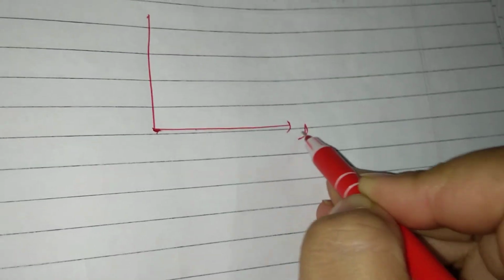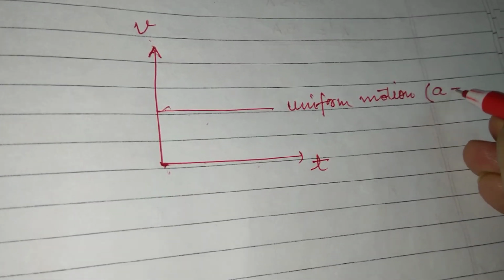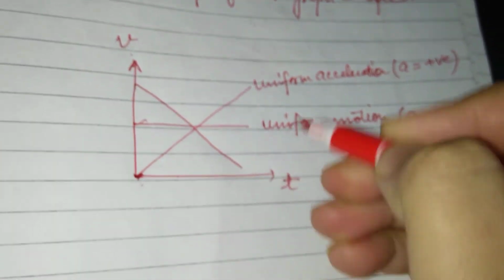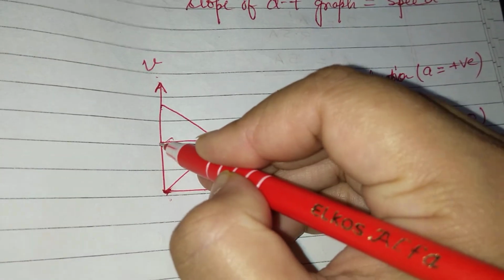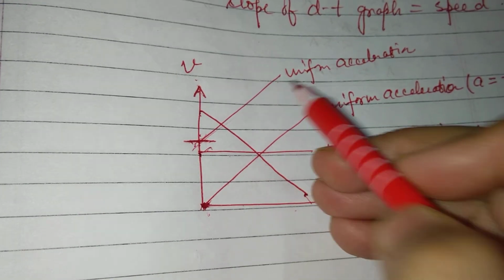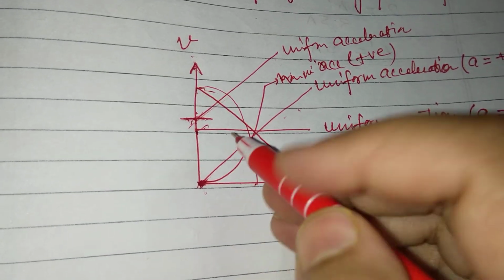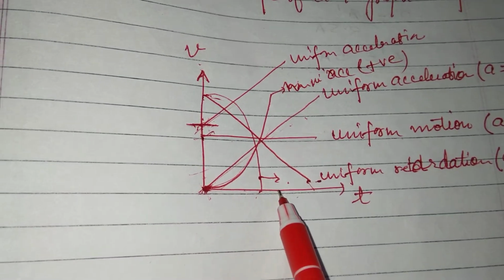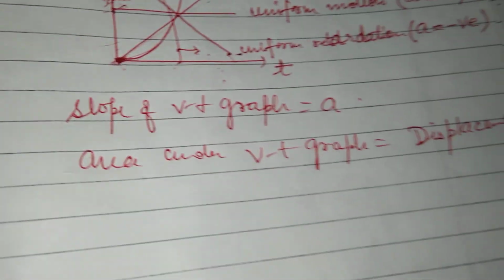velocity time graph at a glance motion